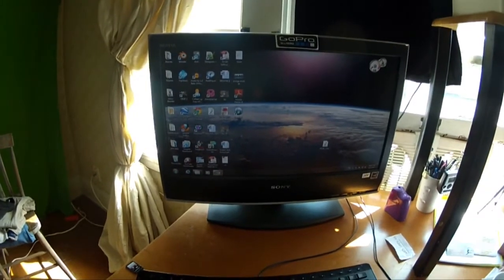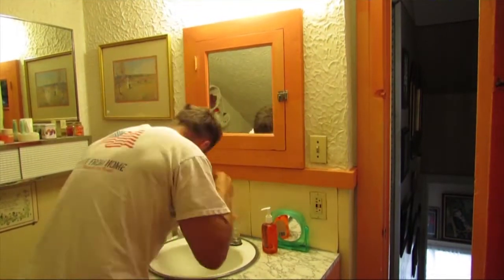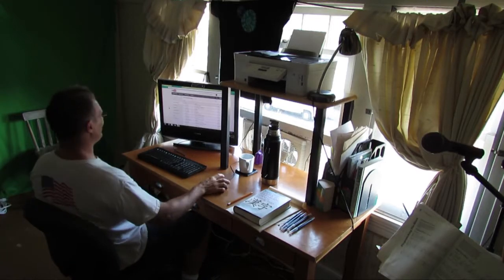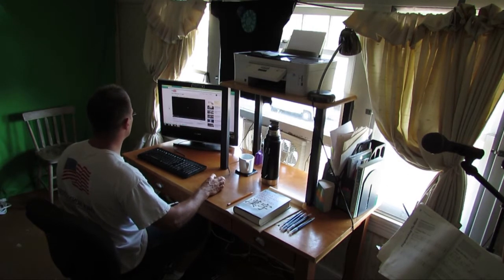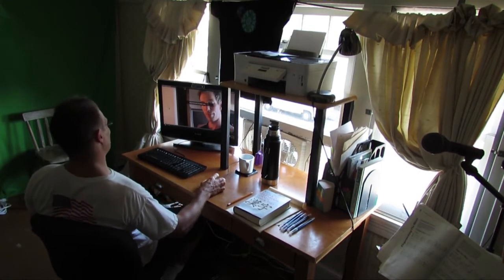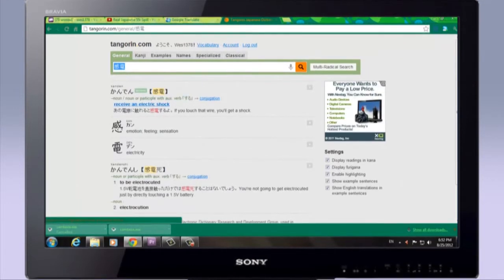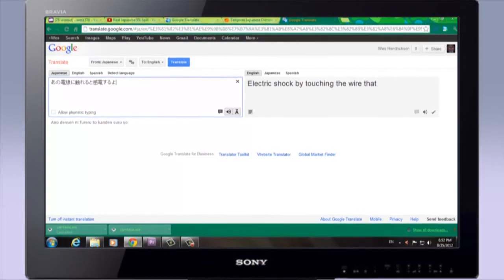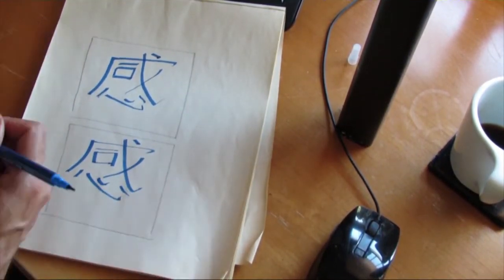How to watch Japanascope: Or any 日本語 lesson video.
A little humor and some good advice.